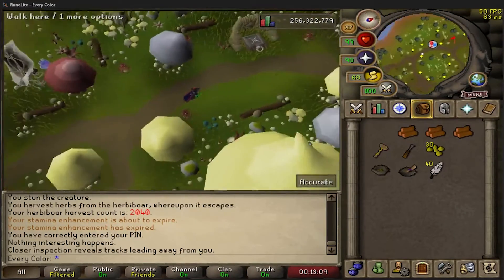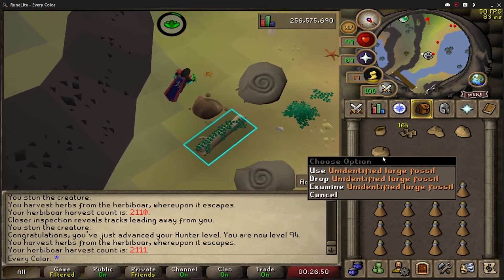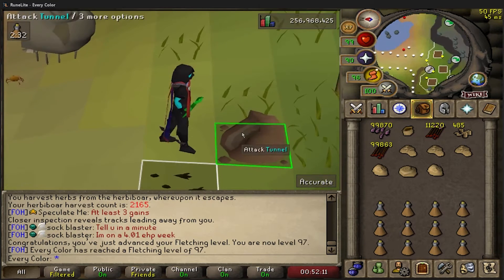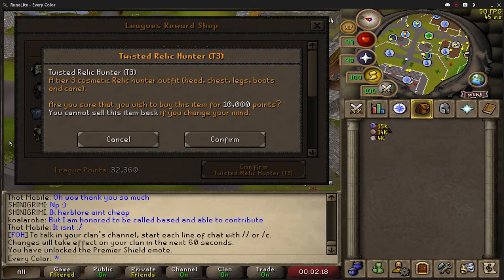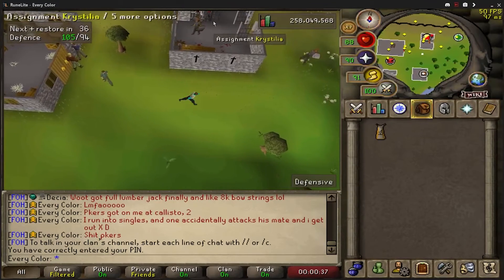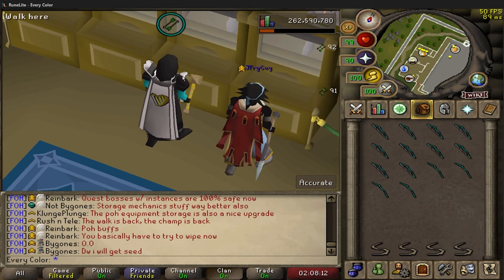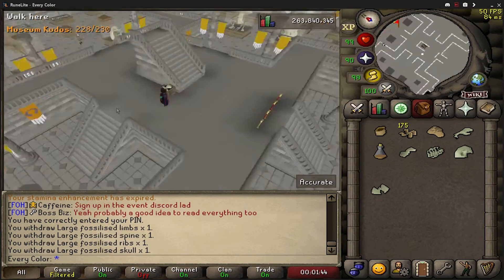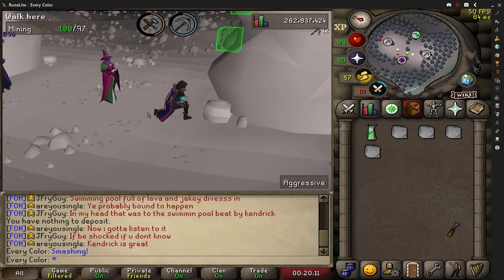Max Kudos I Max Journey Ep. 31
Sorry for the late video, explanation in the video. Enjoy me getting Max Kudos, the Music Cape, 99 Fletching, and away from some bad pkers.